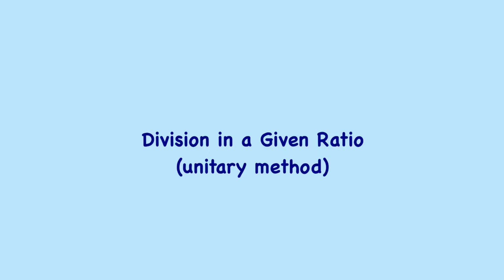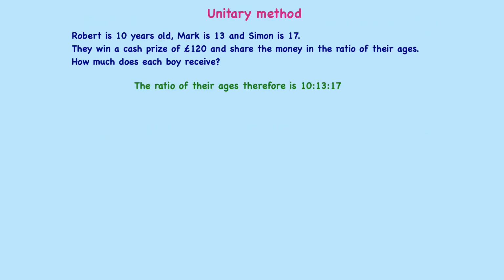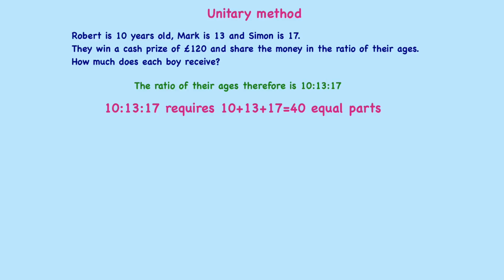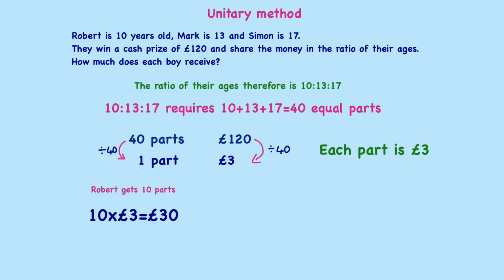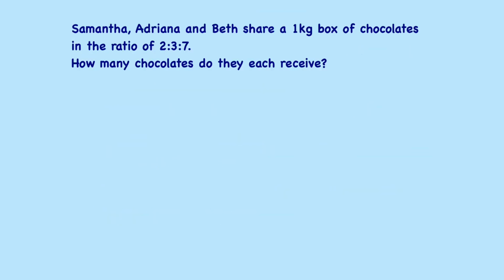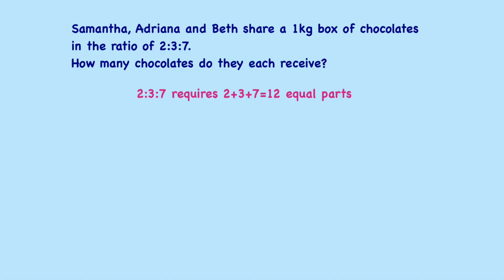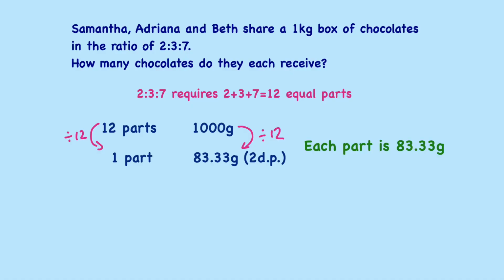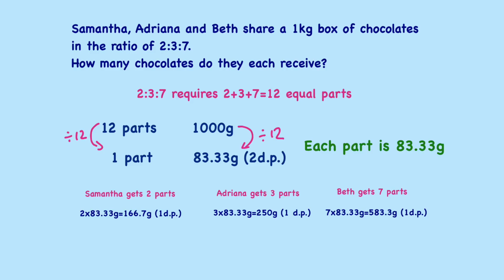SMR7a Division In A Given Ratio Unitary Method